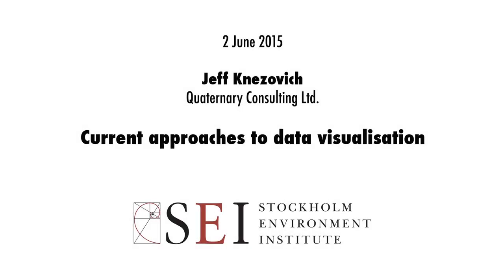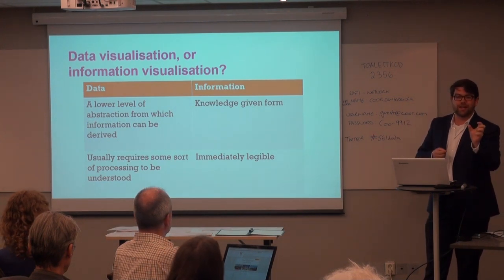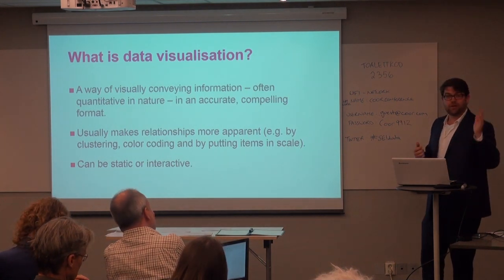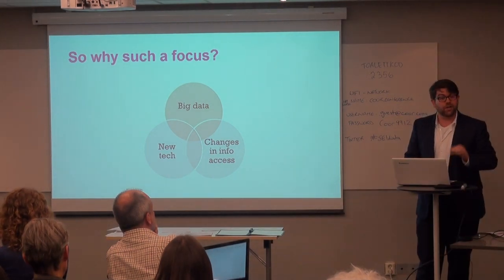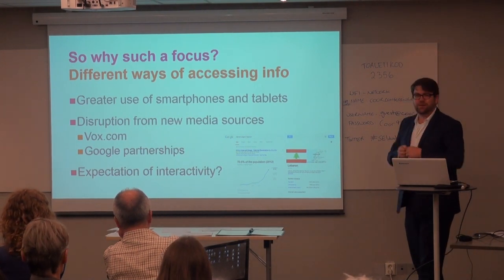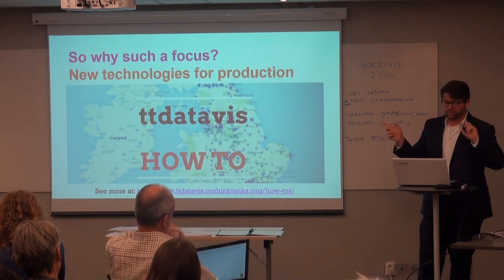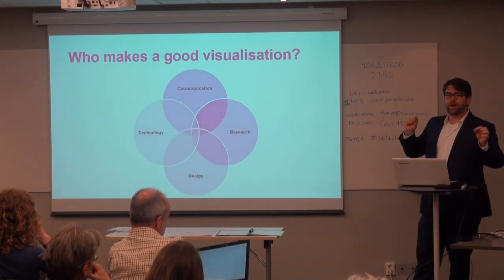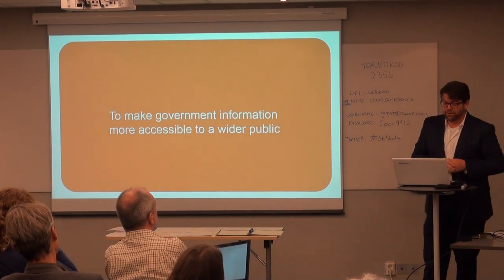Data Revolution: Data Visualisation with Jeff Knezovich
Jeff Knezovich from Quaternary Consulting Ltd. describes current approaches to data visualisation. In this short and informative lecture he provides an introduction to data visualisation; describes its context and drivers as well as challenges to production; and discusses ways think tanks and research institutions can use data visualisation.

With the rise of big data the topic of data visualisation is receiving a lot of attention. New possibilities to share information and learning are abundant. Join the revolution.

Part 2/3 in SEI's Data Revolution workshop series June 2015.